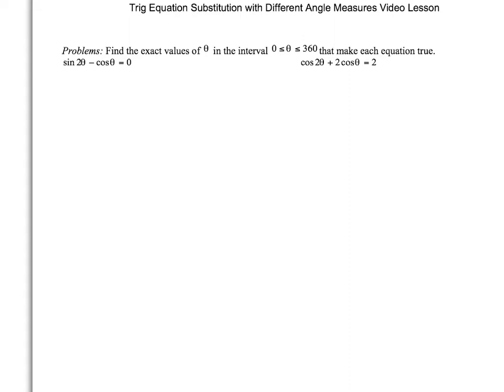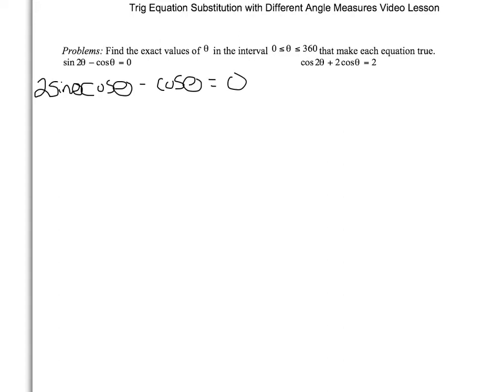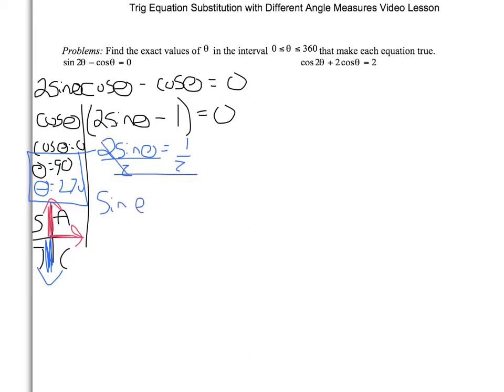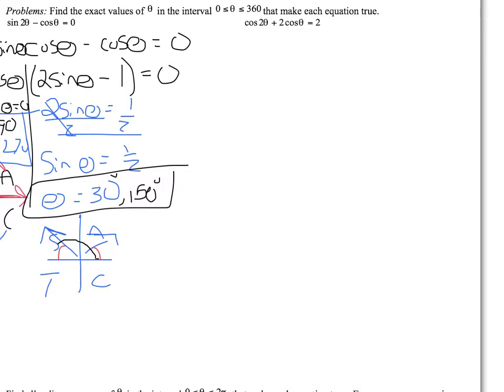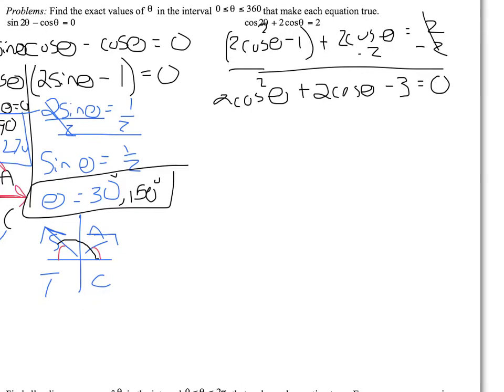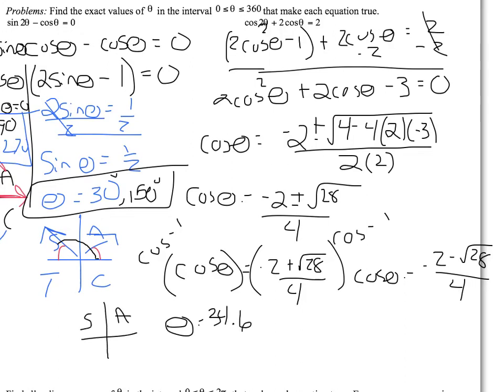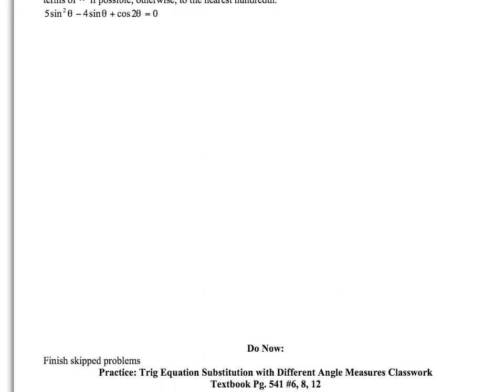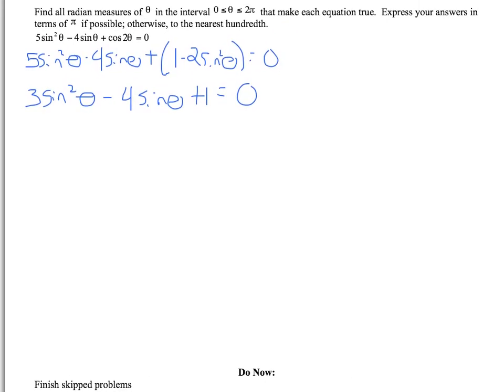Trig Equaion Sub with Dif angle Measures